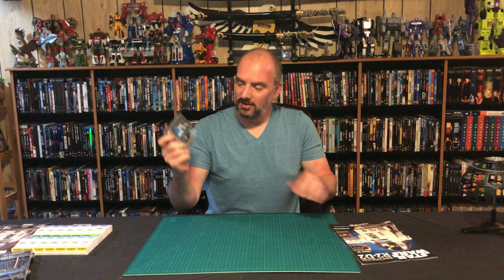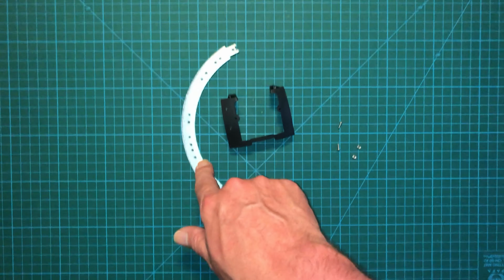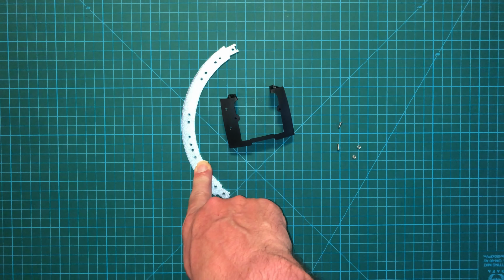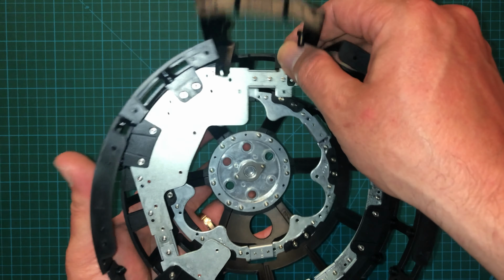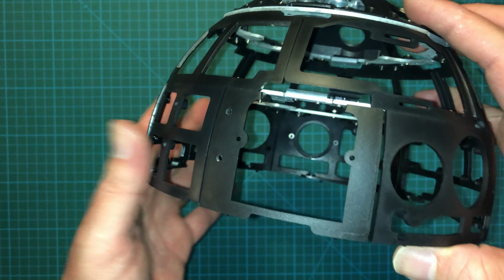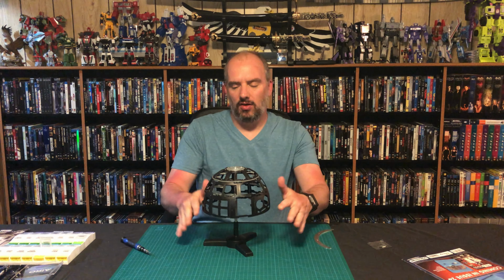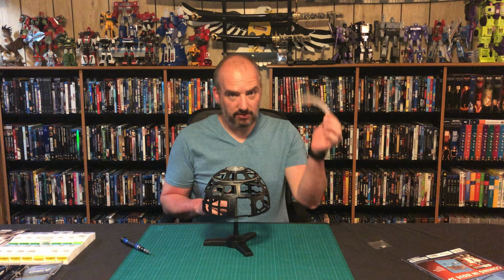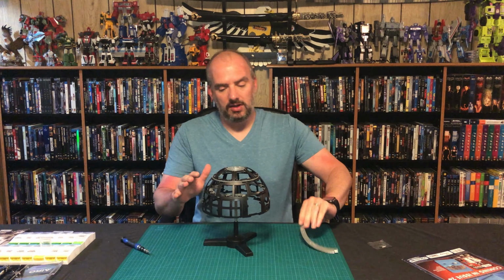Building R2-D2 Issue 25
Issue 25 adds the final piece the lower tier of the dome frame!

Oria Screwdriver Set